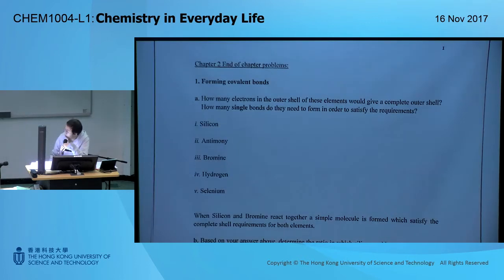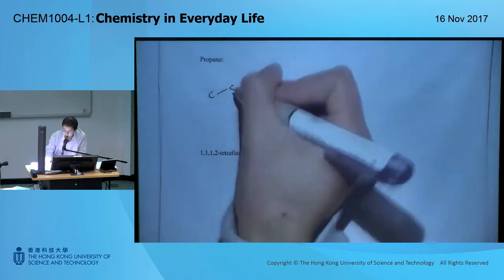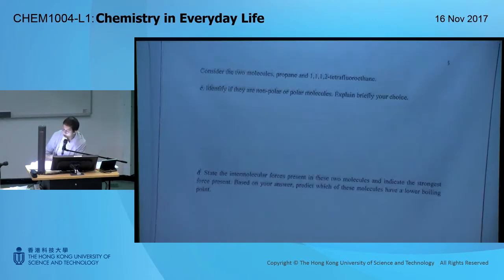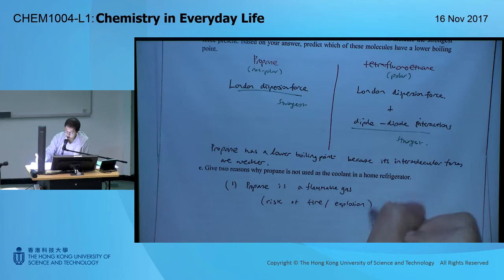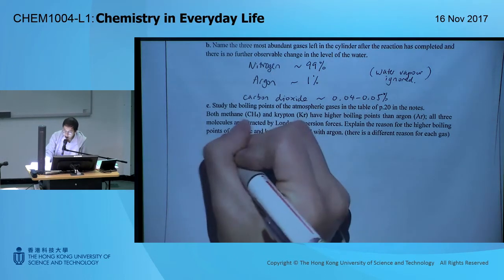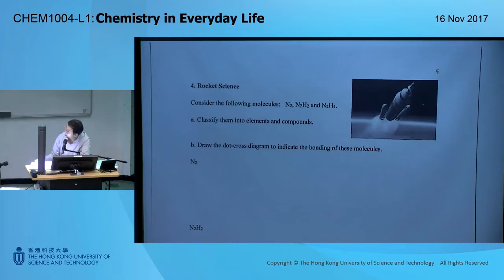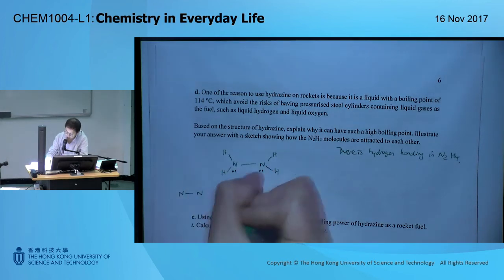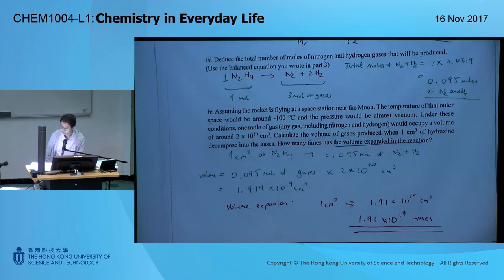CHEM 1004 Tutorial Chapter 2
Step by step guide to answers of Chapter 2 Exercises by Dr Jason Chan (HKUST)